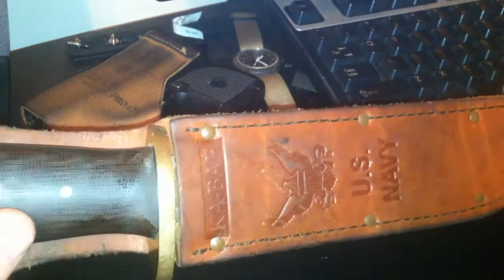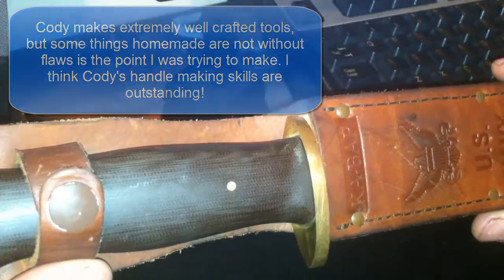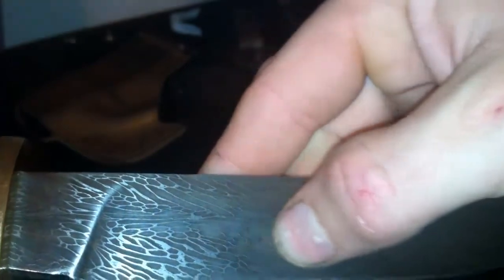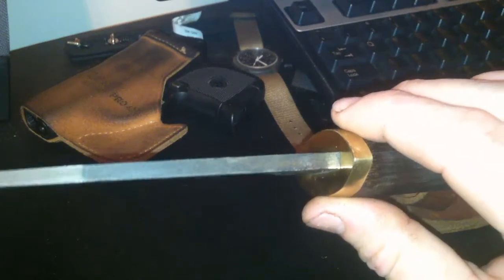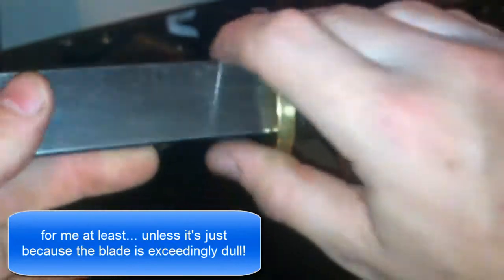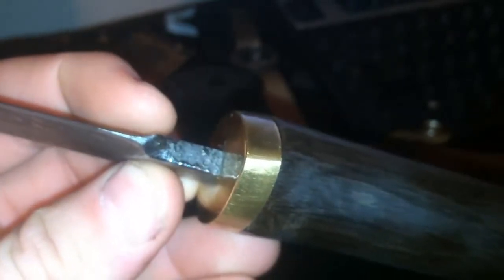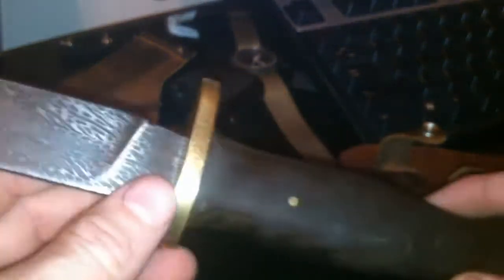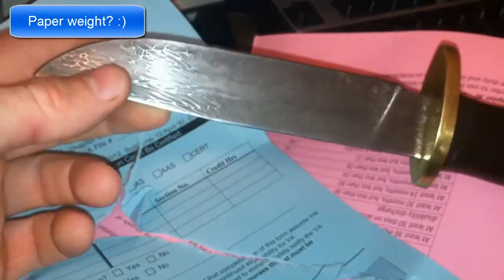Local Forged Knife from North Alabama blacksmith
Check out the TheApostleP on youtube. He has a heck of a channel for the knife enthusiast

Music credit is "Cracked Up Rag" from Freeplaymusic.com on Acoustic Guitar Volume 4 and is free use for personal videos. YouTube has erroneously labeled this song as a copyrighted track called "Pete Hawkes-BellyLaugh Rag". FIX IT YOUTUBE!